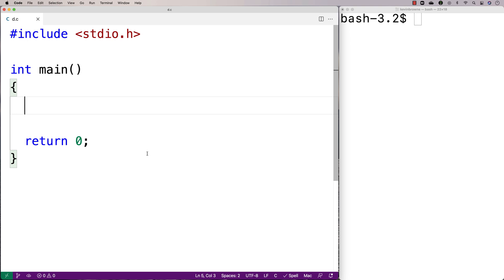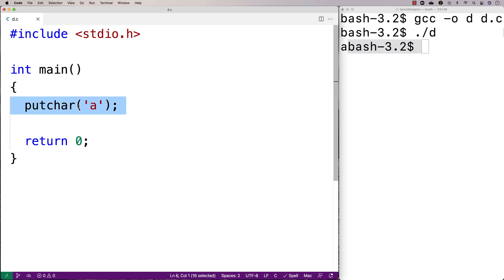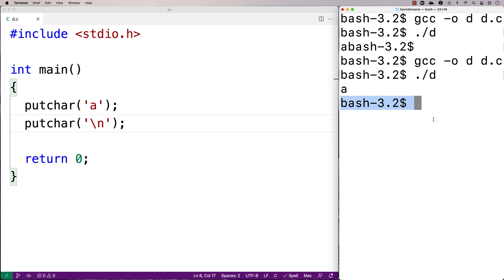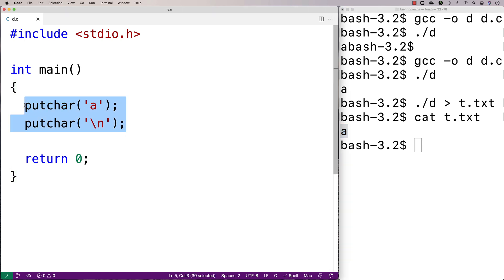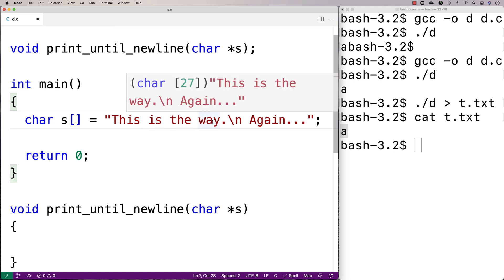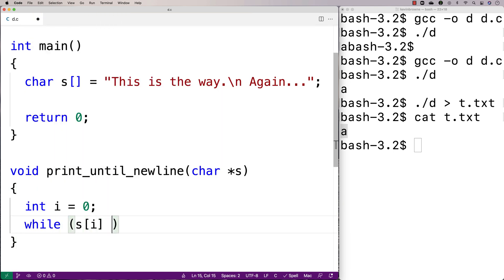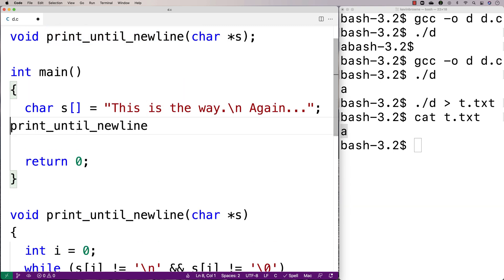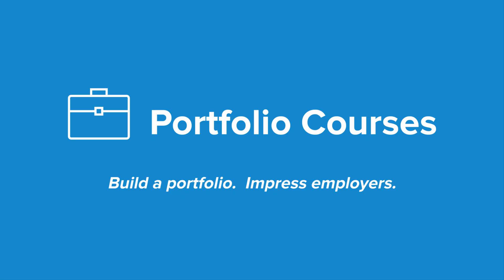Print A String Until The First Newline Character | C Programming Example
Example of how to use putchar to print out a string up until the first newline character with C. Source code to build a portfolio that will impress employers!